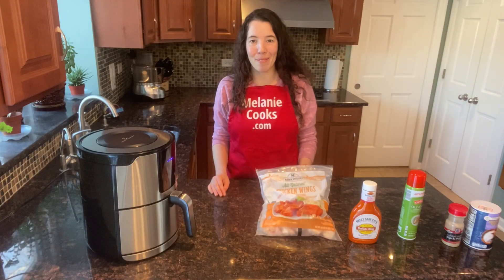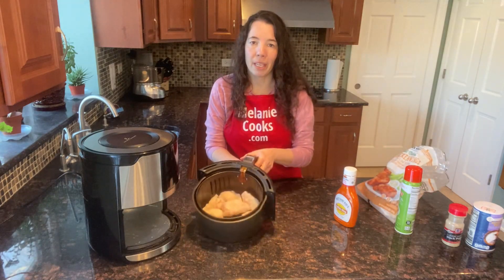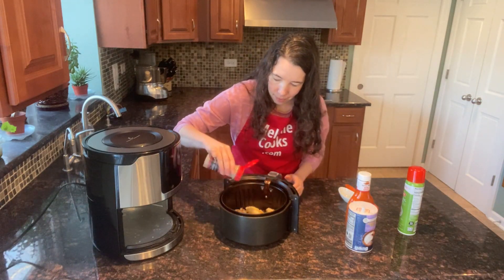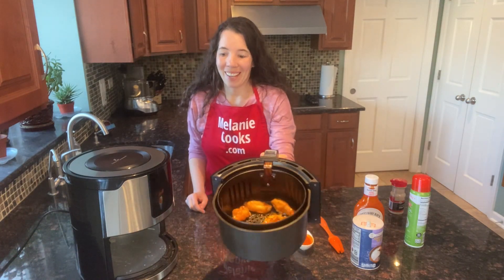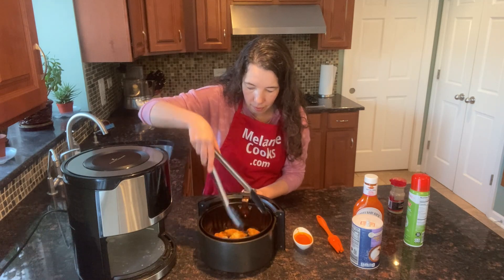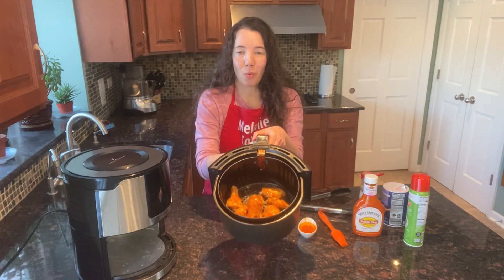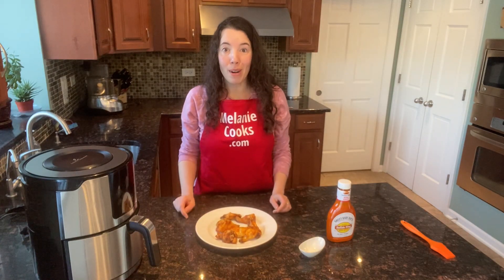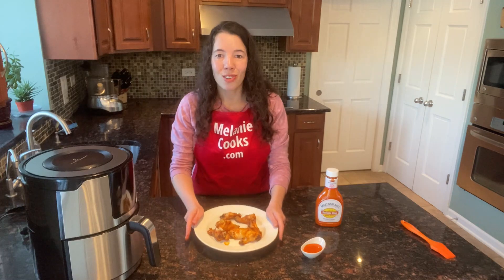Air Fryer Buffalo Chicken Wings Recipe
These air fryer buffalo chicken wings are amazing! So finger lickin' good! Air fried buffalo wings are so easy to make, spicy and mouthwatering! Just brush the chicken wings with buffalo sauce and air fryer will cook them to perfection! Air fryer is the best and easiest way to make buffalo chicken wings ever!